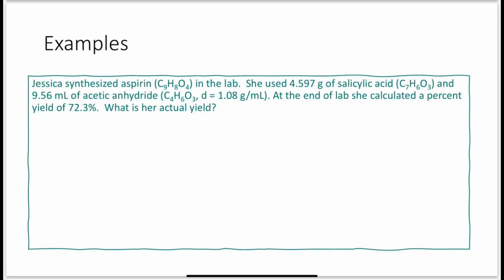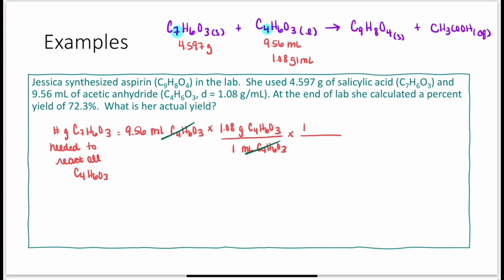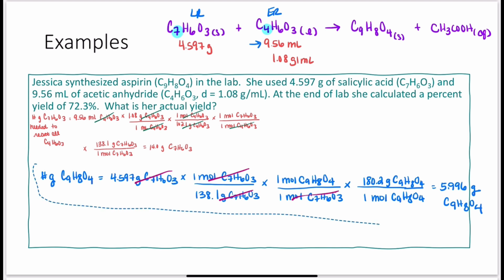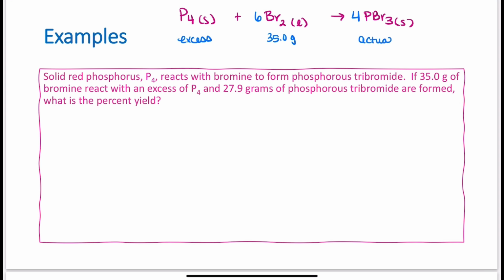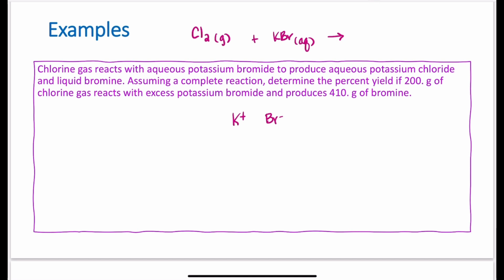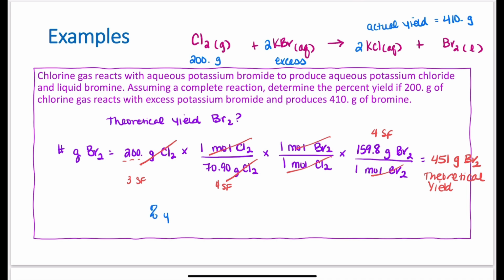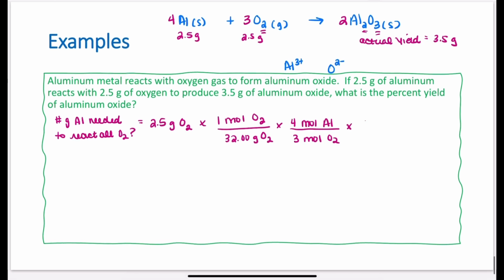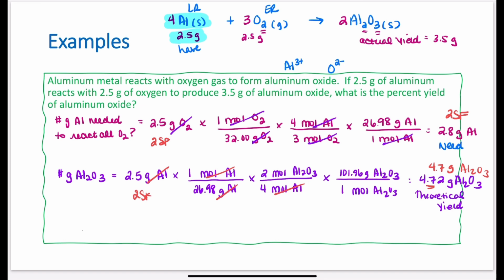Practice Stoichiometry with Limiting Reactant, Excess Reactant and Percent Yield Examples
Chem 10013 (Engineers): Module 4C (Part 2) Additional Practice
Chem 10113 (Gen Chem 1): Module 5E Additional Practice

Basics behind solution Stoichiometry and introduction to reaction predicting.